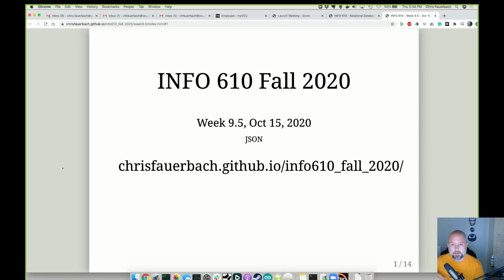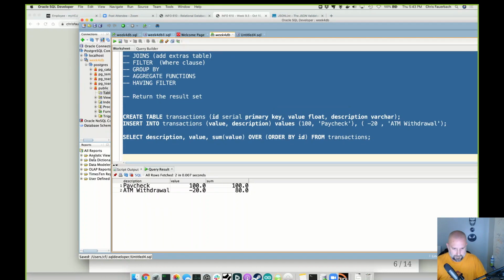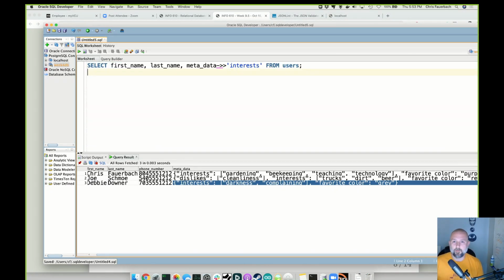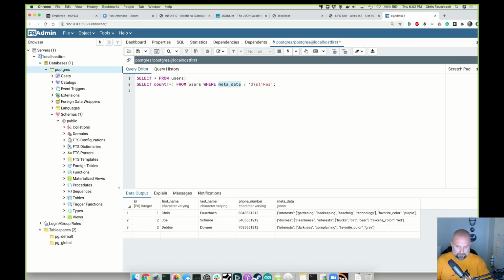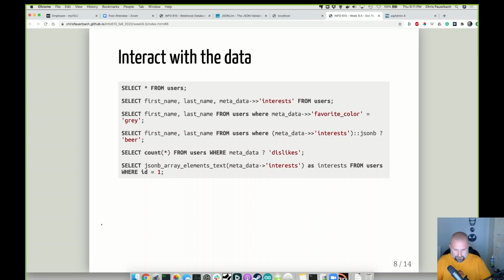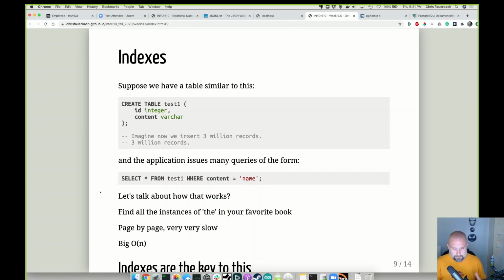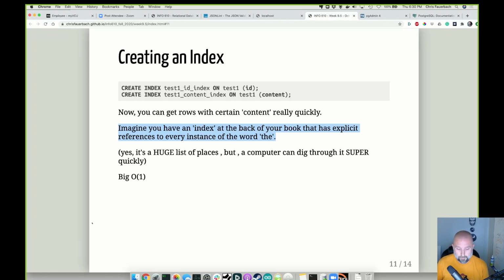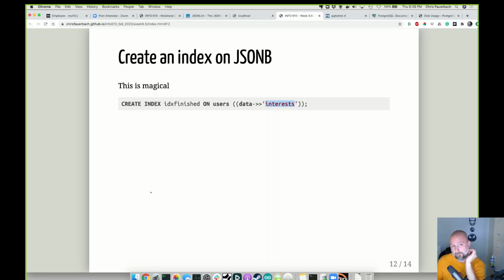VCU INFO 610 - Week 9.5 - JSON Storage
JSON Storage!